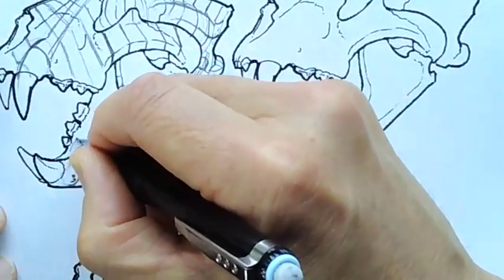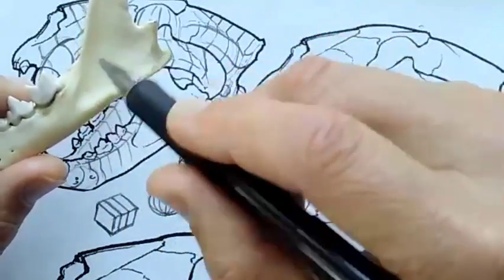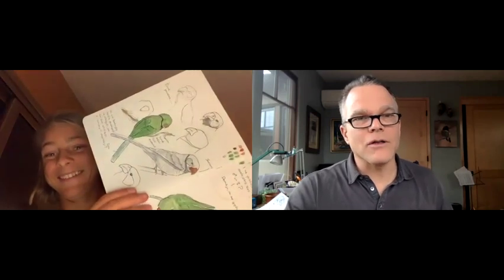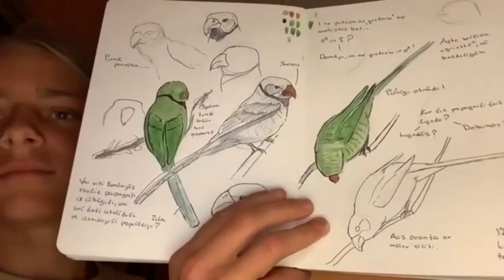Hatching and Crosshatching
Crosshatching is a great way to show value and form with a pencil or pen. Learn how to use a simple line work system to convey light, shadow, and the orientation of surface planes.